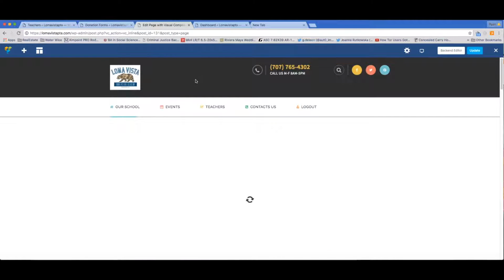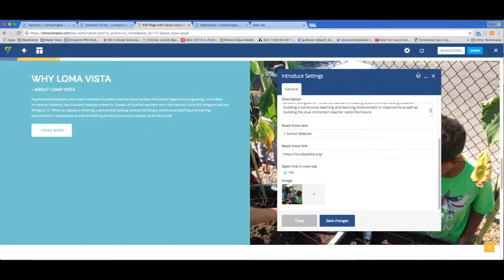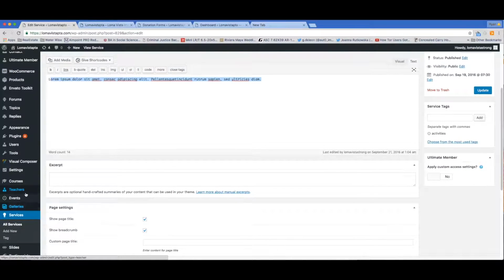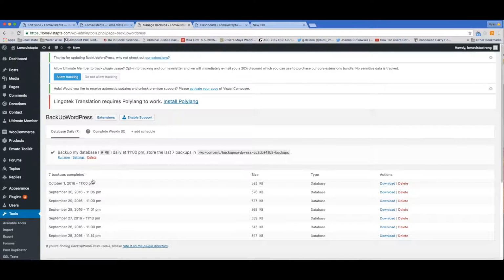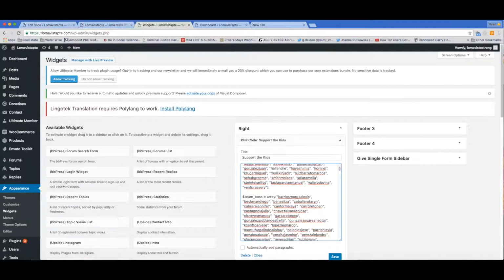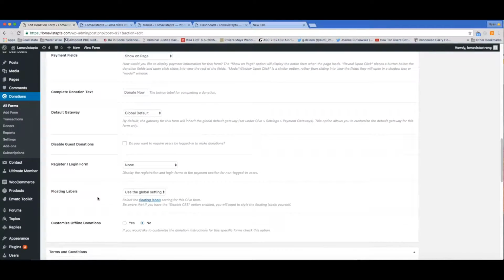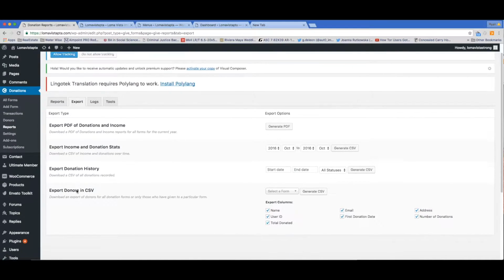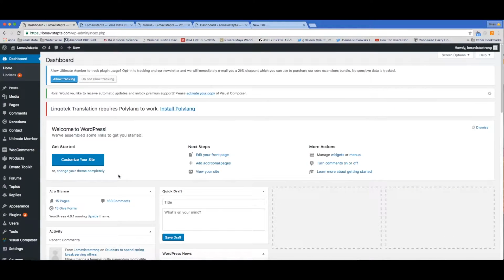LV tutorial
WP Tutorial for Lomavistapts.com